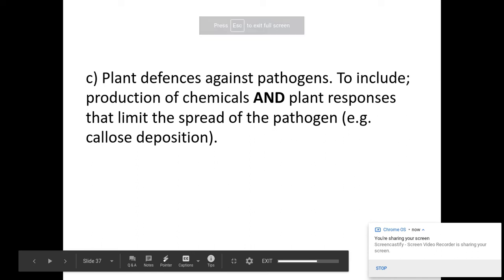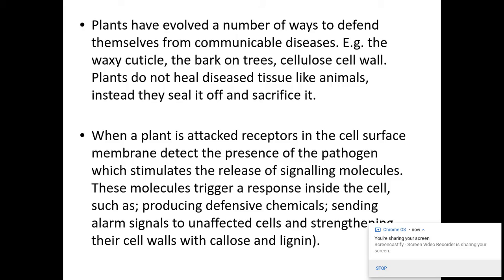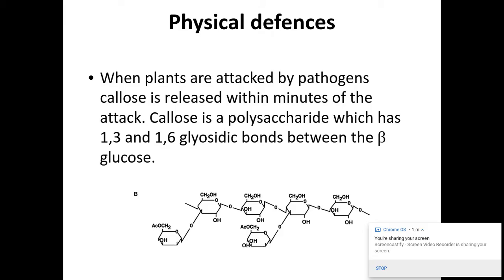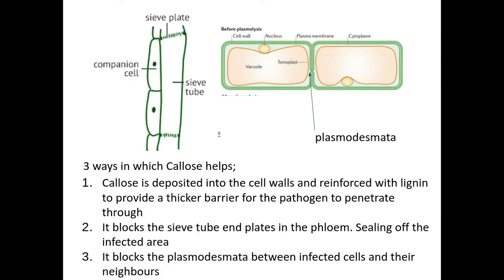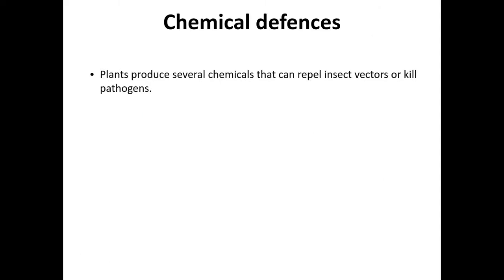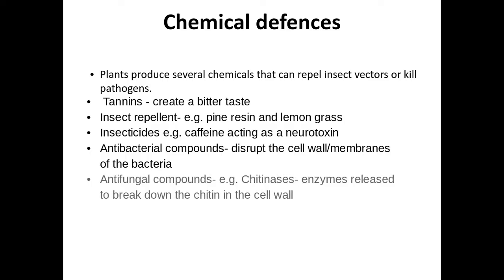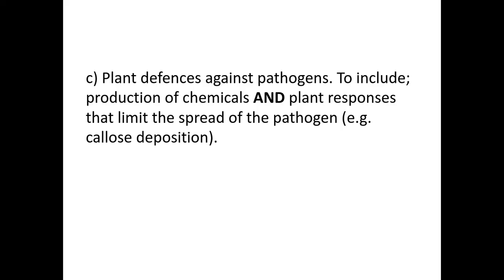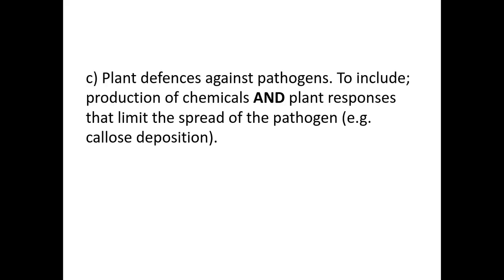4.1.1. Communicable diseases c) Plant defences against pathogens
Taken from the OCR A specification for A level Biology 4.1.1. Communicable diseases